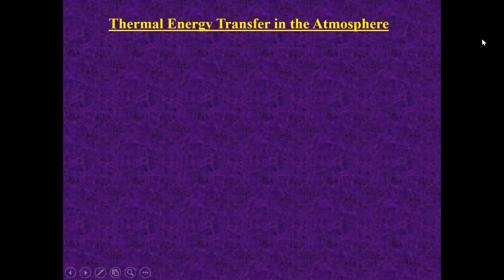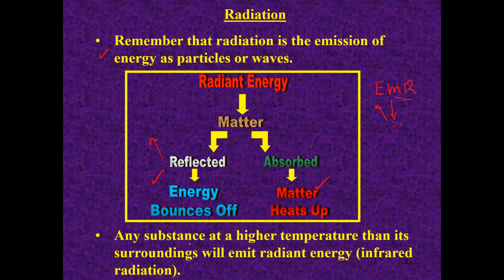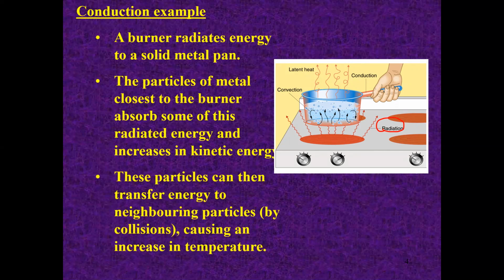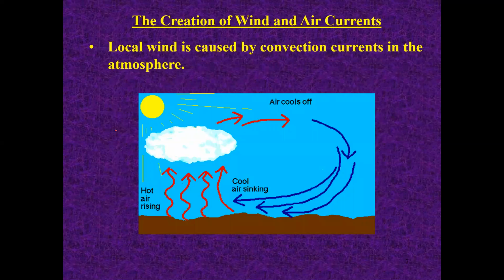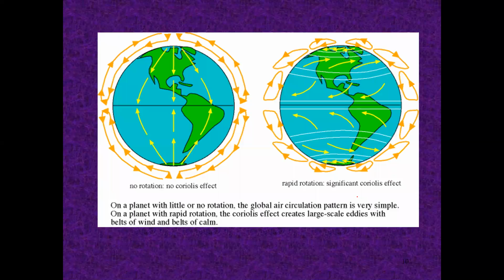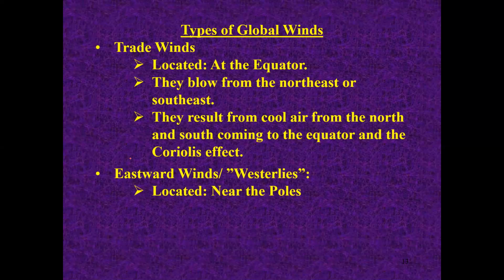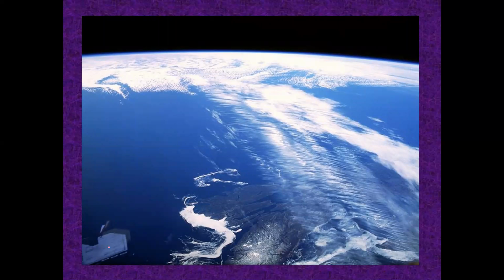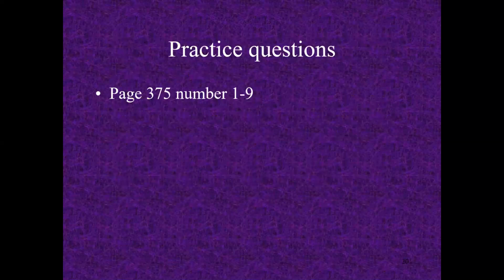Science 10 AP Tutorial 8 Global Systems 2.2D notes